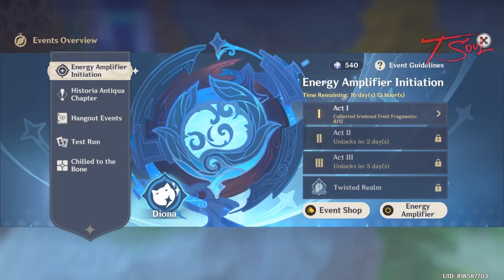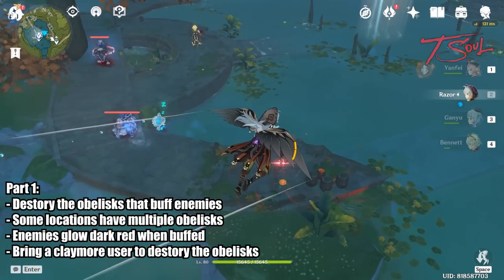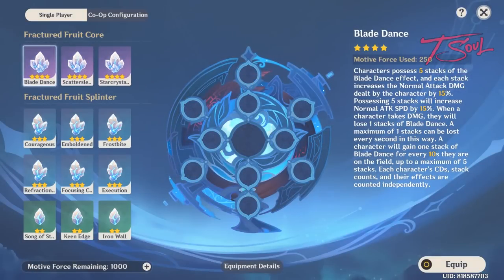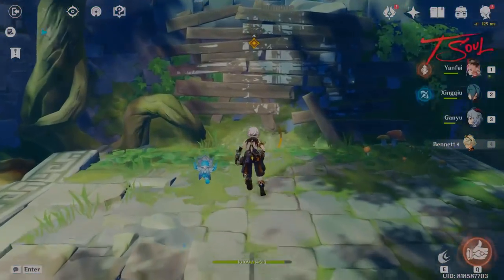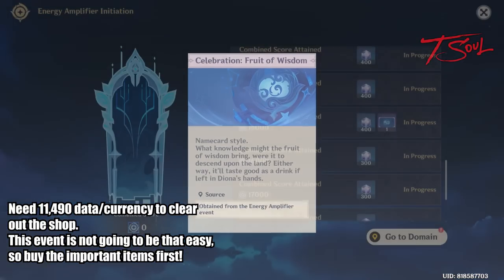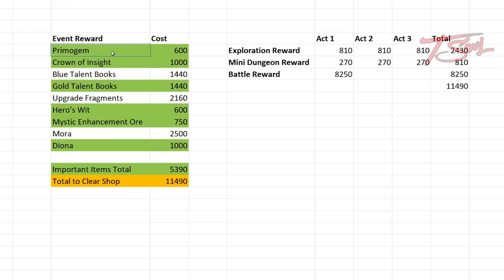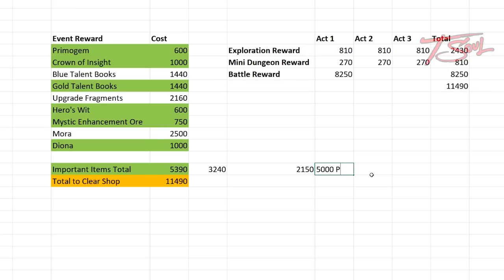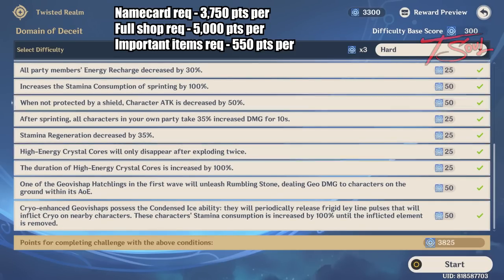Energy Amplifier Initiation - Shop, Points, & Event Overview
Overview of the Energy Amplifier Initiation Event, important items in the shop, and minimum points needed to buy them.